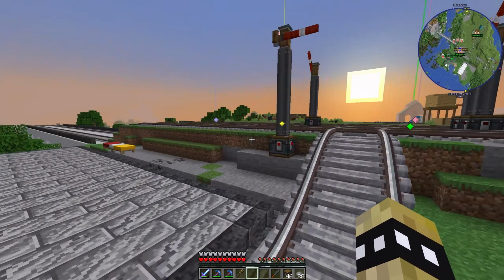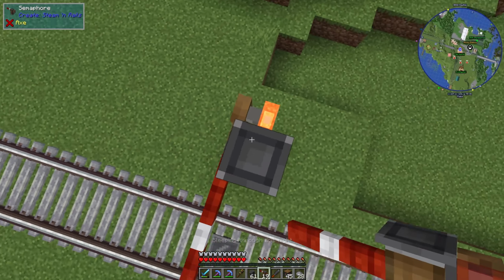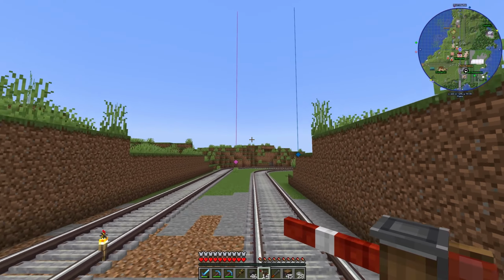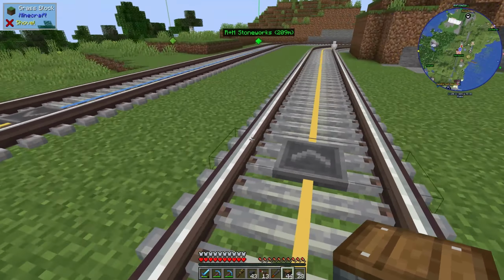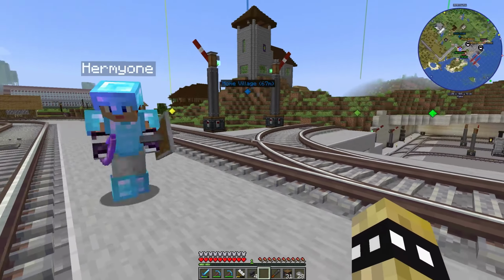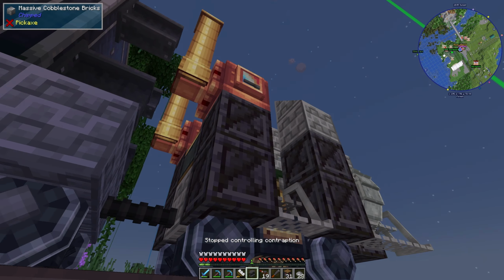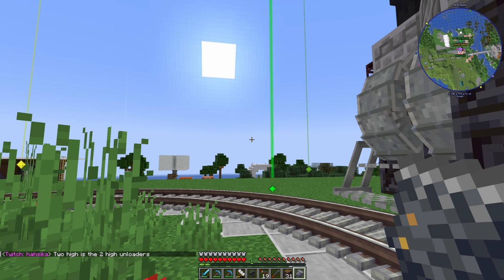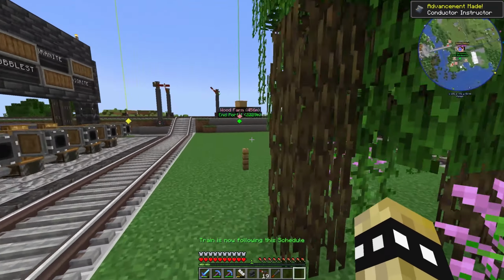EP12 | 🚂 Trains and 🚦Signals | The Builders Railway Season 1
THE CHALLENGE: Short run server to gain the highest score as a community.  Everything MUST be connected by a rail system in order to count.